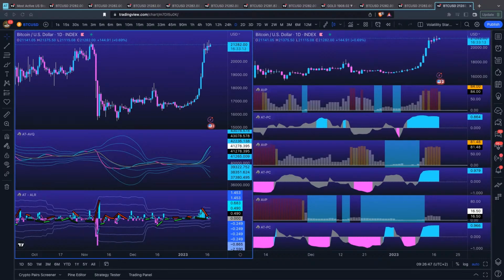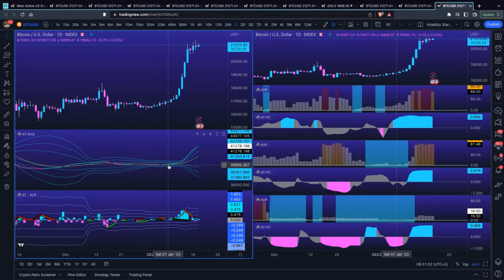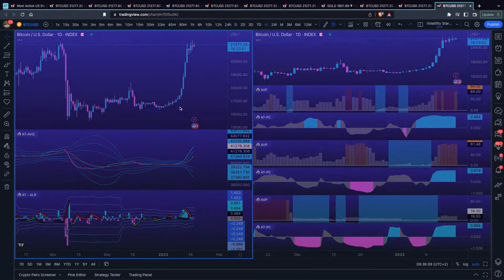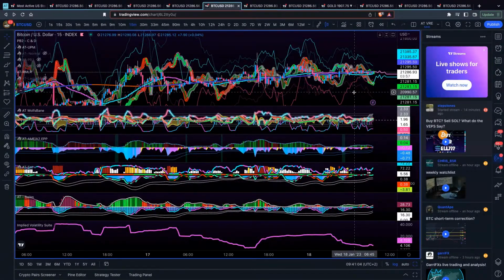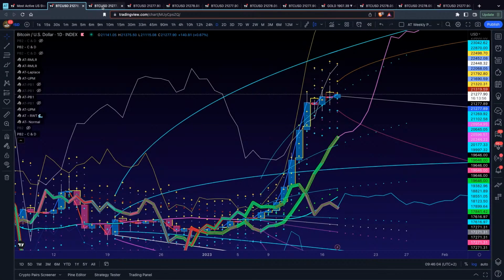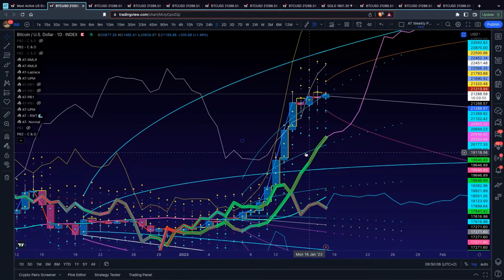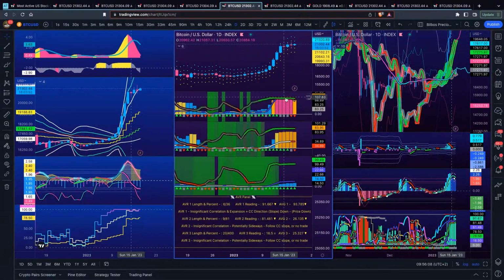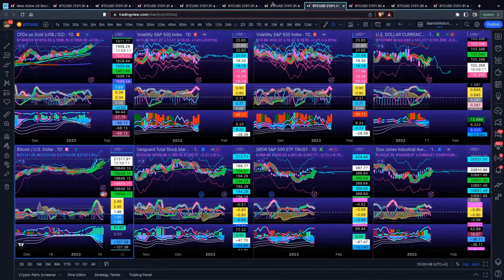Time to Buy BTC? Sell SOL? The VEPS Say What?🐺🚨LIVE🚨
A look at today's reads of the volatility, entropy, probability and statistics (VEPS) using the tools from Alpha Trading which are available on TradingView.